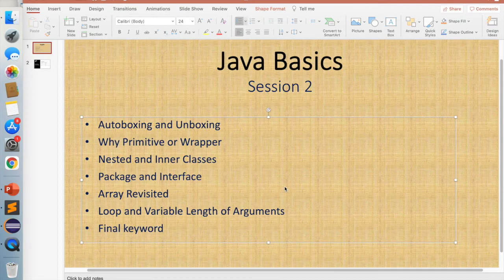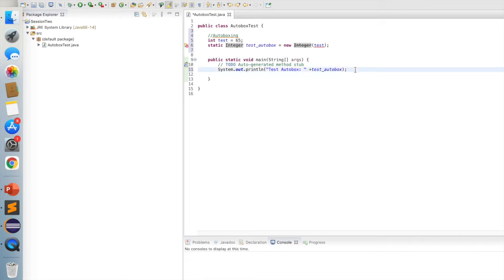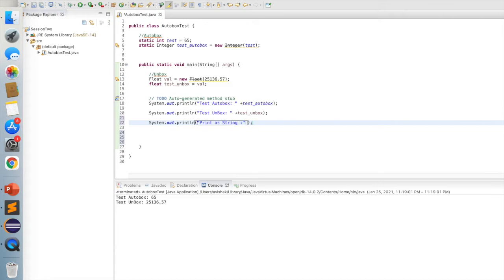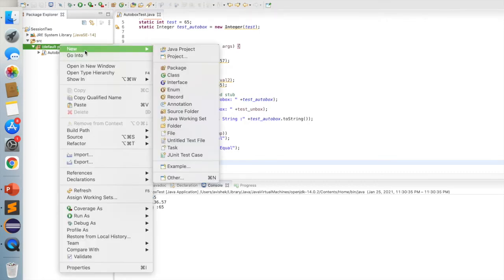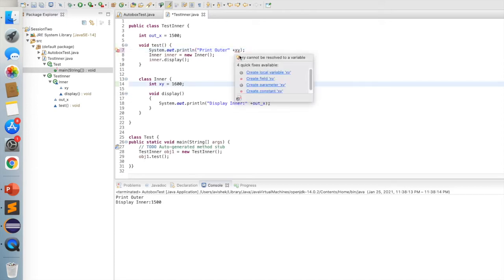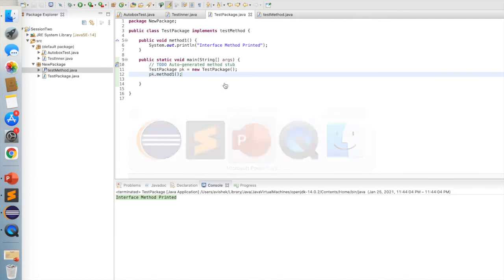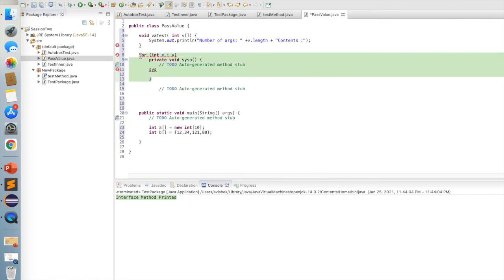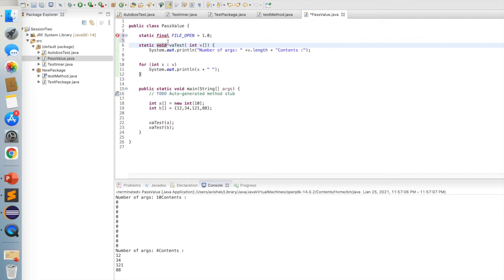Java Training - Session Two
Basics in Java - Eclipse Editor

Why Primitive or Wrapper
Nested and Inner Classes
Package and Interface
Array Revisited
Loop and Variable Length of Arguments
Final keyword